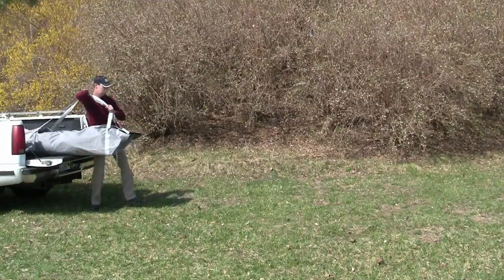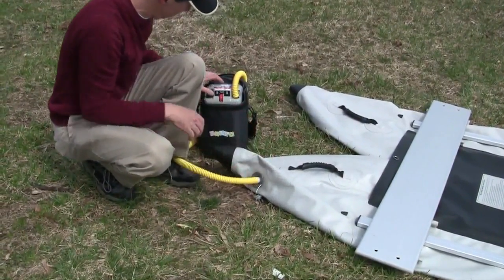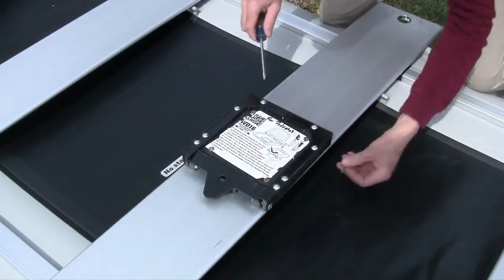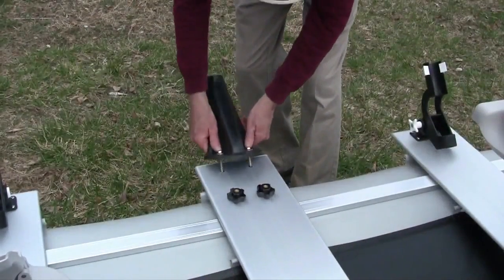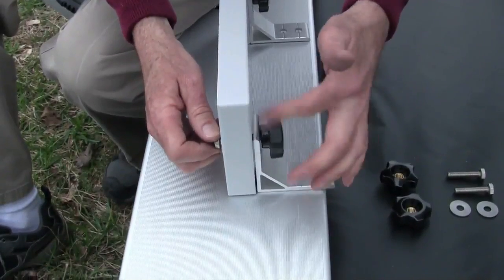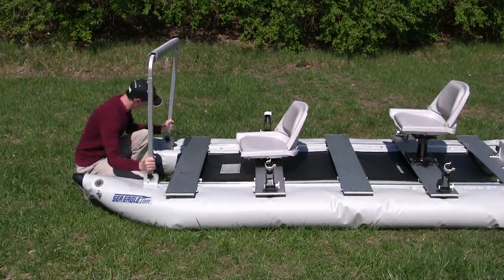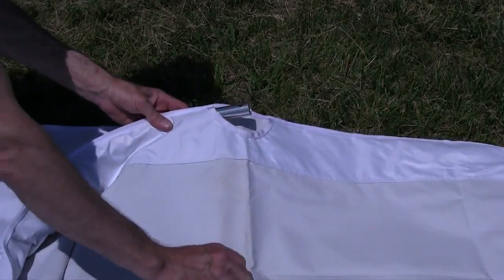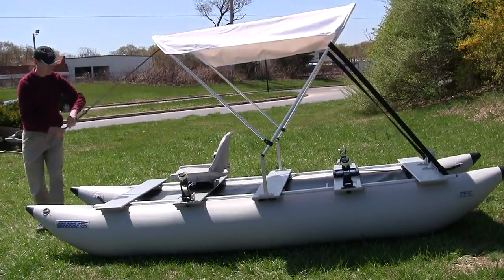How to assemble Sea Eagle Foldcat